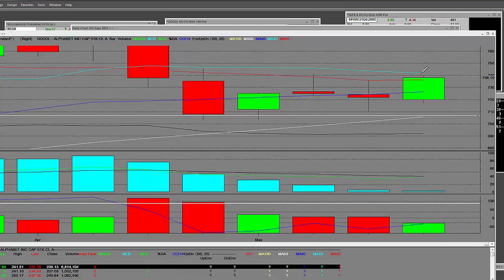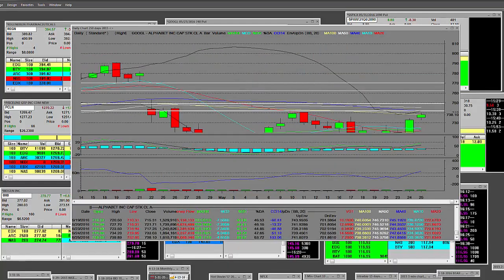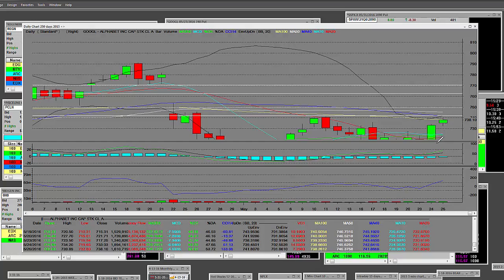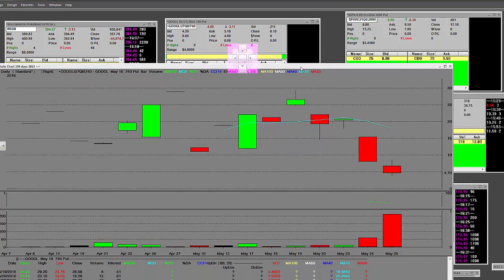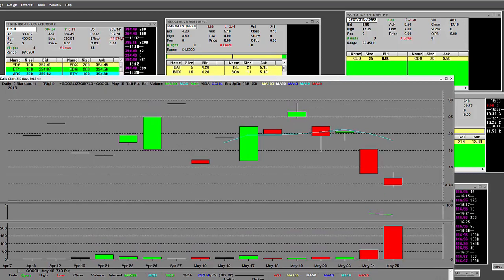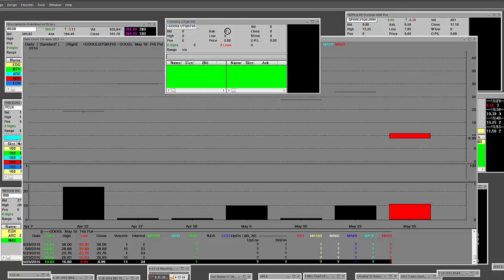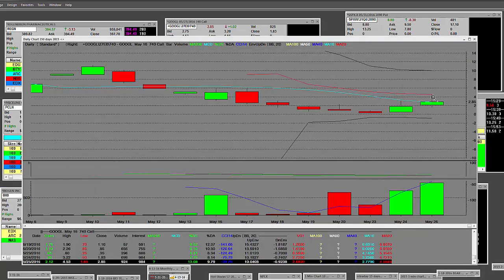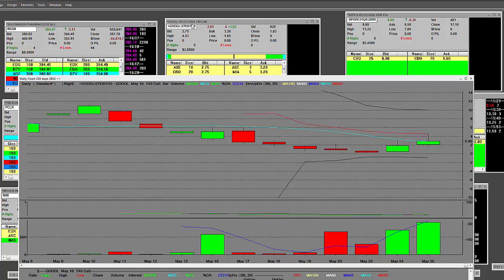2016 Options Trading Education GOOGL Turbo Option Trading Play $740 Put Entry & Exit Profits (VIDEO)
2016 Options Trading Education GOOGL Turbo Option Trading Play $740 Put Entry & Exit Profits (VIDEO) Learn How to Make Money Trading Financial Markets 2016 (Stock Market High Frequency Trading Education Video)